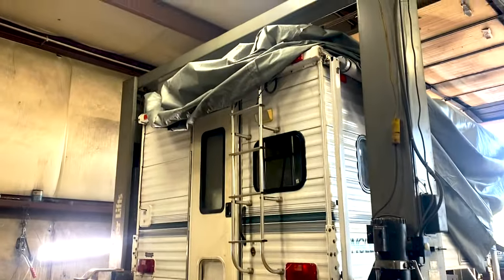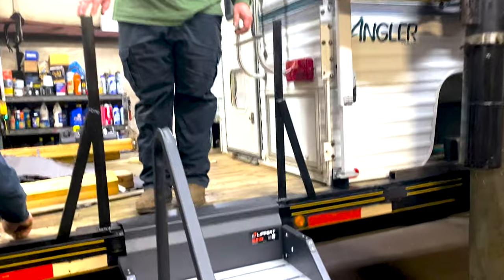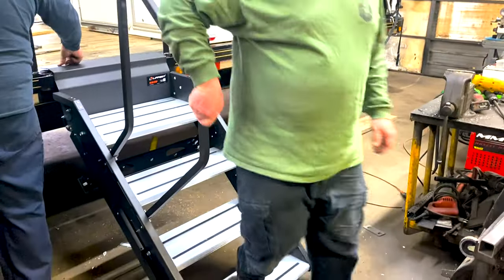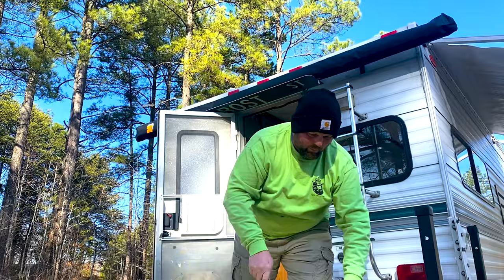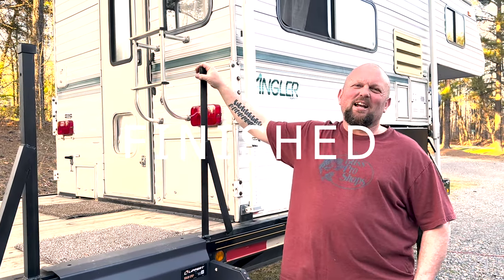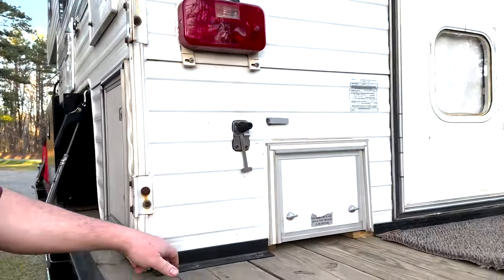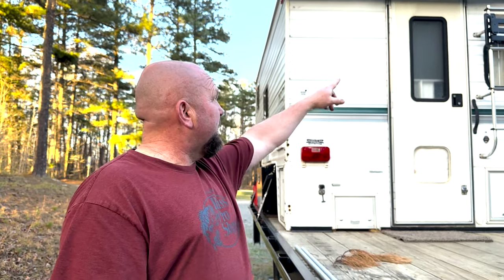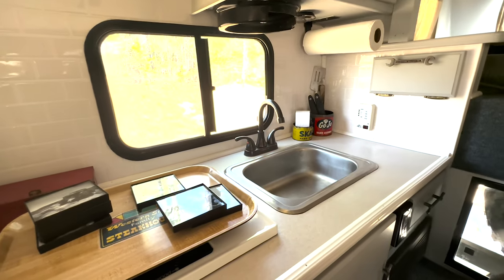Camper came OFF of the TRAILER! Crawler Hauler Update!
We have done quite a few changes to the Squatchy Hauler to get it ready to use. Bigger process than we had hoped. But now it's ready to pack & use! *Our lighting is off but should be fixed in future videos.*